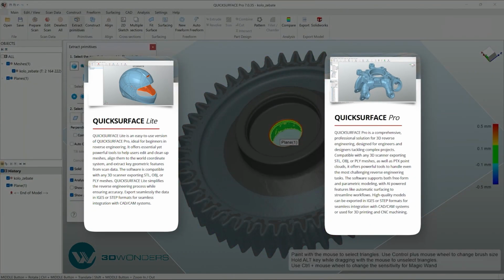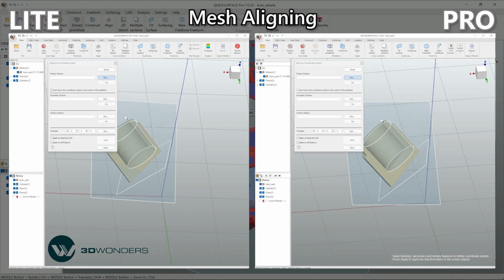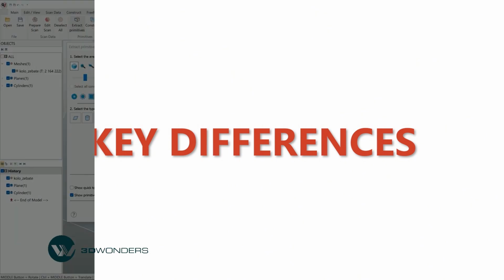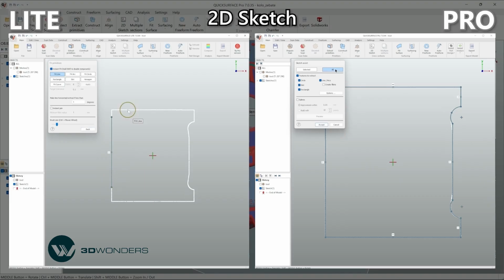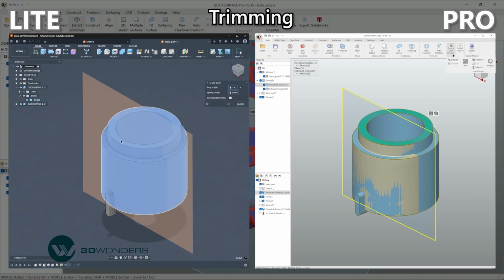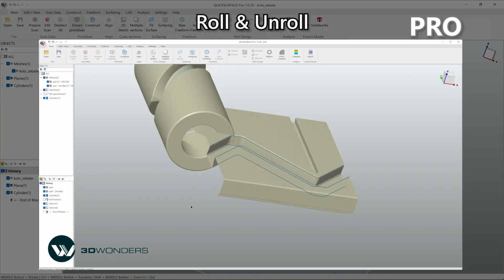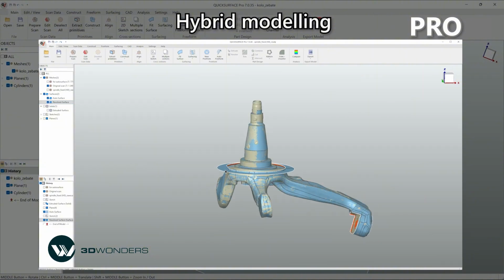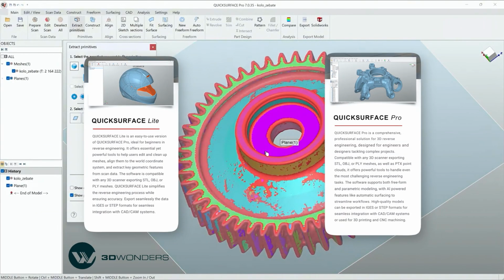QuickSurface Lite vs Pro – Which One Should You Choose?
In this video, we break down the key differences between QUICKSURFACE Lite and Pro—so you can decide which version best suits your needs. Whether you’re just starting out or working in a professional environment, there’s a solution tailored for your workflow.